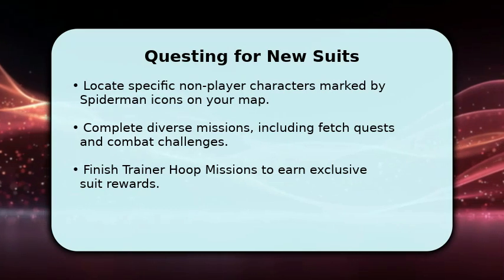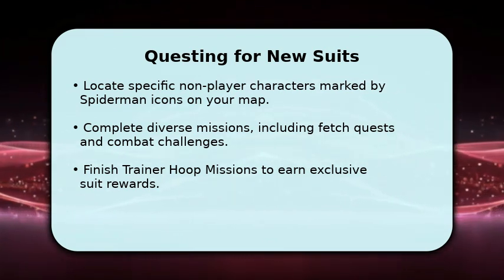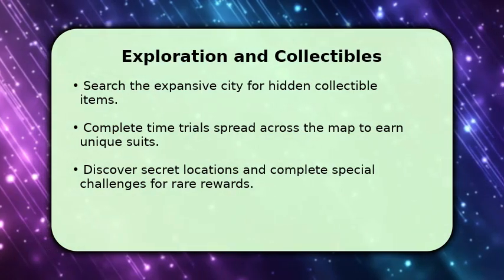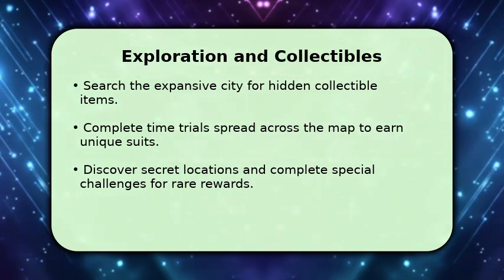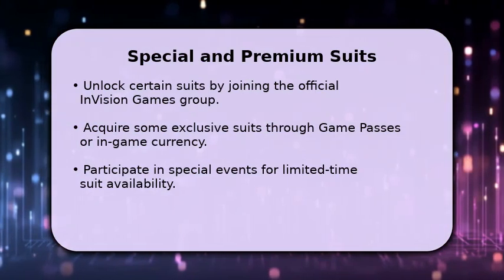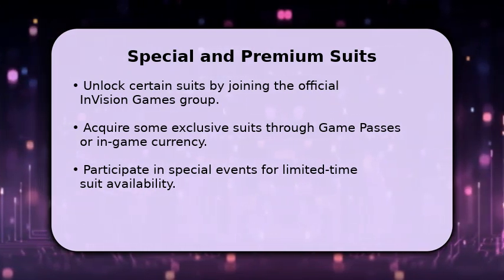How to Get Every Skin in Invision's Web Verse (UPDATED 2025)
▸ :^) Get access to every skin available for Invision's web platform. Learn how to customize your workspace with unique designs and themes. This video will guide you through the process of finding and installing new skins.